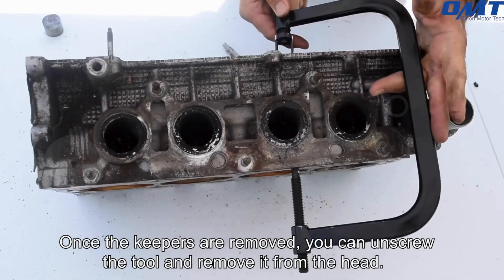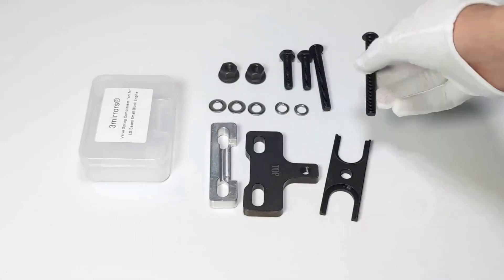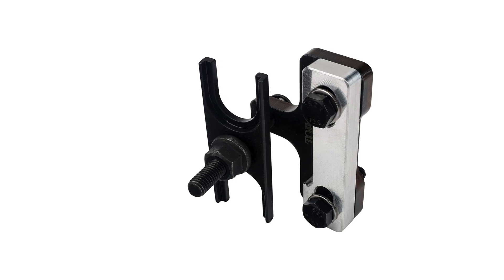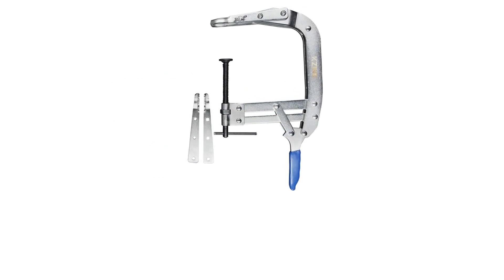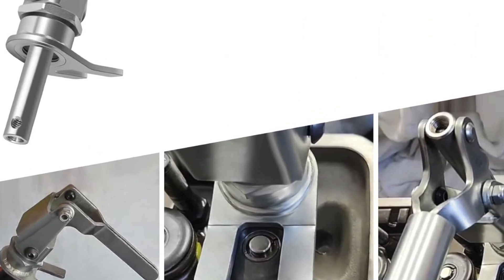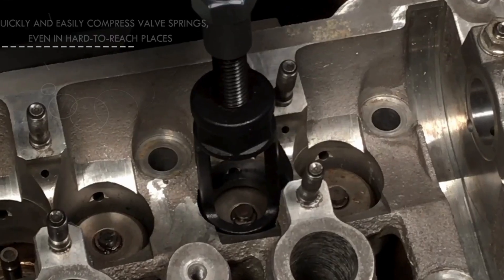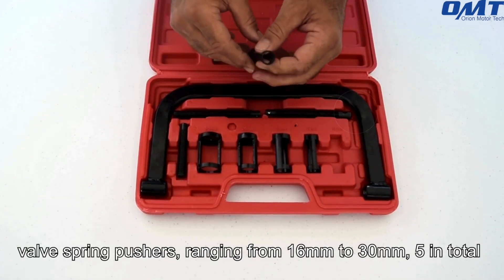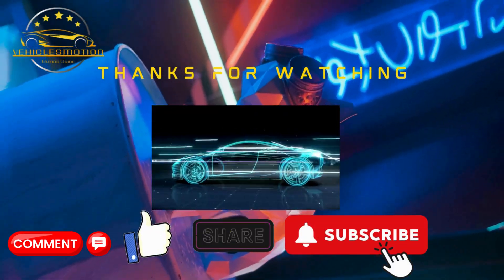TOP 5 BEST VALVE SPRING COMPRESSOR IN 2025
☑️ BEST VALVE SPRING COMPRESSOR : (Our Top Picks)☑️

✅1. Orion Motor Tech Valve Spring Compressor
✅2. ARES 15017 - Valve Spring Compressor
✅3.  V-SEK Stud Mount Valve Spring Compressor
✅4. KZINO 8inch Valve Spring Compressor
✅5. 3mirrors 67605 Valve Spring Compressor

The "Best Valve Spring Compressor" video provides an insightful review and demonstration of a top-rated tool designed for removing and installing valve springs in automotive engines. The presenter showcases its efficient design, highlighting its durable construction and user-friendly features. Viewers learn how the tool ensures precise compression without damaging delicate components, making it ideal for professional mechanics and DIY enthusiasts. With clear, step-by-step instructions, the video emphasizes the tool's versatility and compatibility with various engine types. Whether you're maintaining or upgrading your vehicle, this video effectively conveys why this valve spring compressor is a must-have for efficient and safe repairs.

Vehicles Motion is part of the Amazon Services LLC Associates Program. Your engagement with these links enables us to continue producing content that assists in your decision-making process.